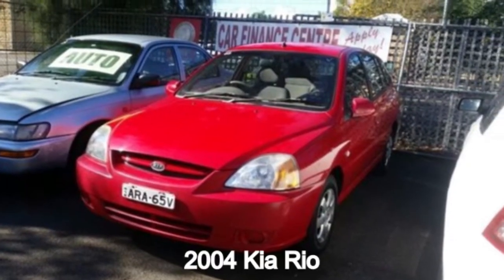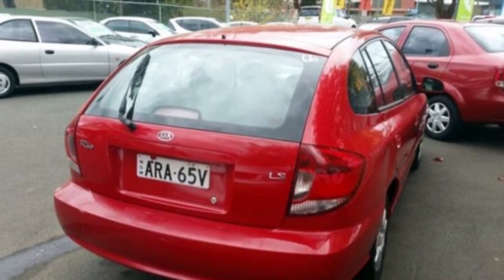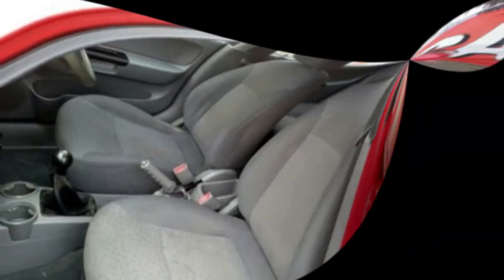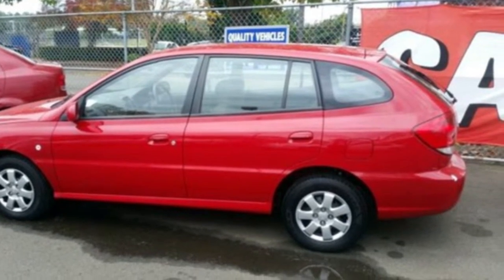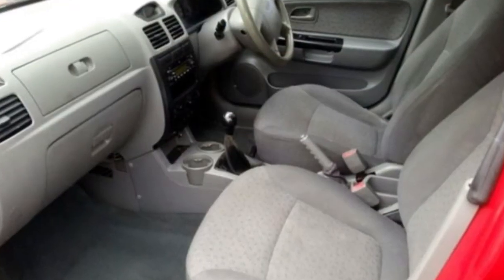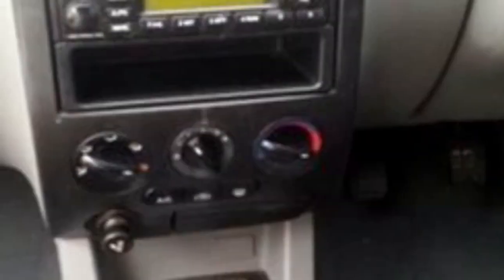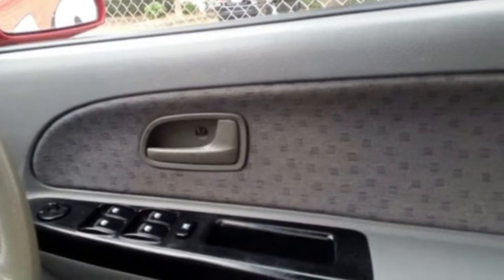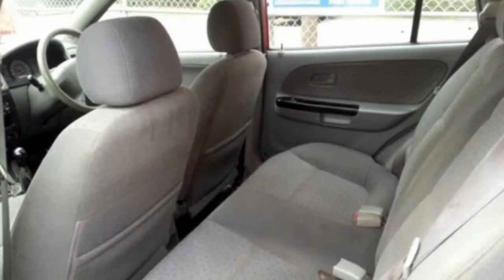2004 Kia Rio BC Red 5 Speed Manual Hatchback